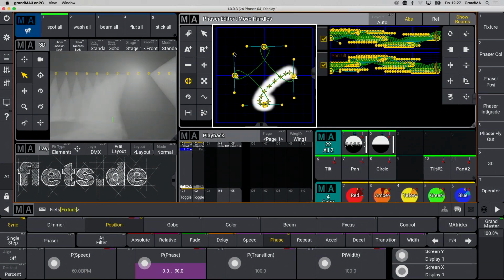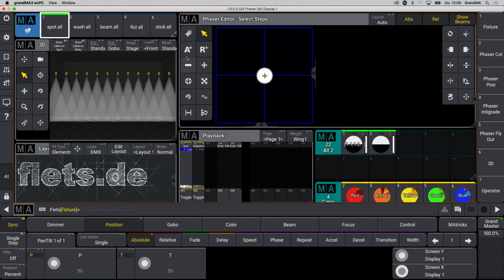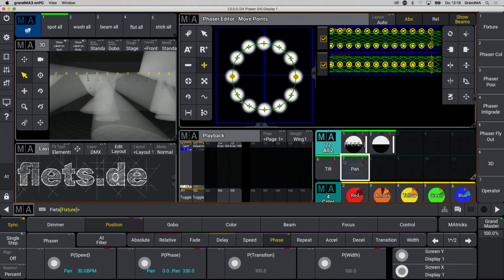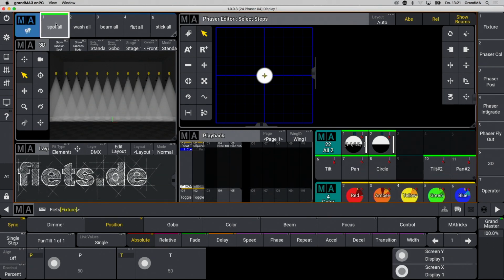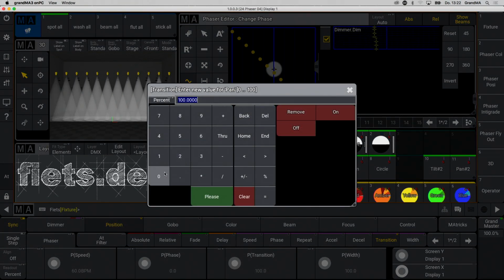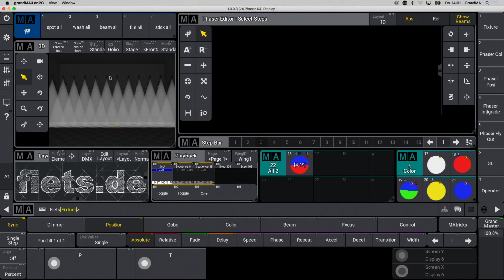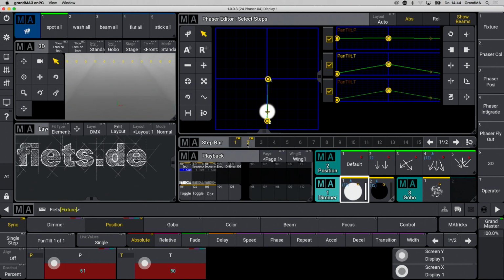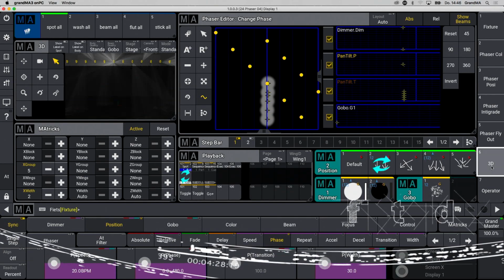GrandMA3 - Phaser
FIETS.DE

How Create Phaser with the Phaser Editor, or with direct Values.
How use and edit Phaser with Presets.
How to create multi Attribute Phaser.
How to program a FlyOut.